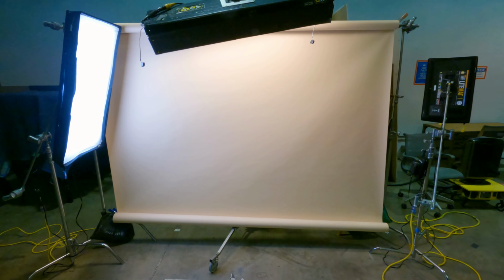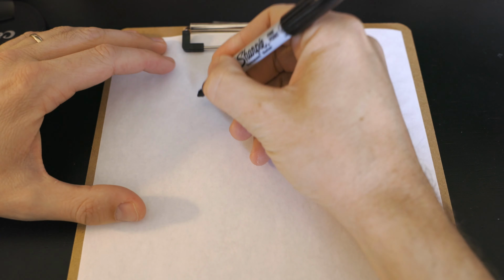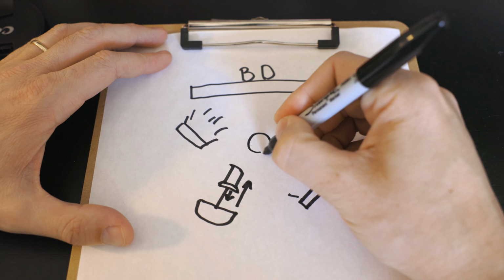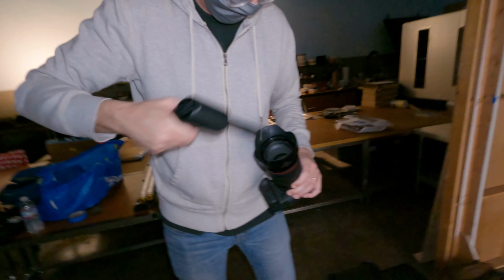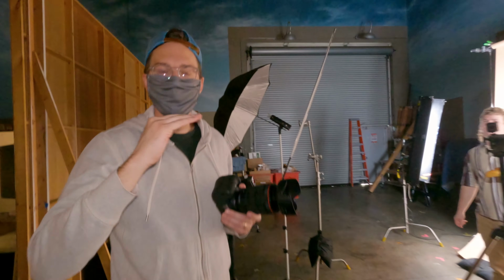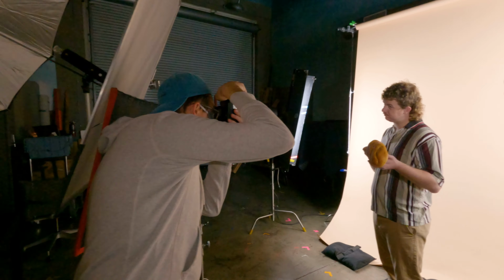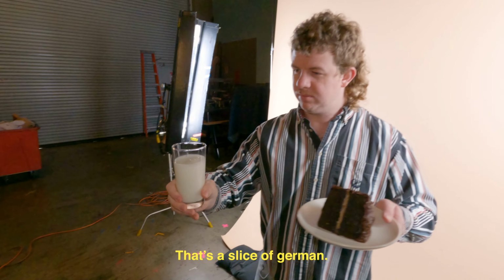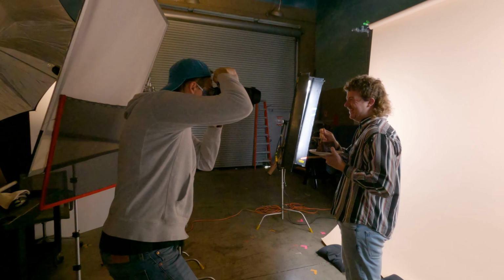Shooting Studio Portraits with Minimal Photo Gear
I'm on a journey to learn how to light studio style portraits. This shoot was all about using the GODOX AD 200 Pro with some movie lights to get a nice portrait of my friend eating cake.

Thanks for visiting my channel! For some reason, my comments are always disabled! If you'd like to connect, I'm easy to find!

ABOUT THIS VIDEO:

In this video, I have my friend Myles meeting me at the studio so I can practice shooting some studio style photo portraits. I have often been asking myself, how do professional photographers light their portrait shoots?, and this session was an attempt to learn more.

I was using the GODOX AD 200 Pro photo strobe along with a few movie lights. I had a backdrop set up, along with 2 Kino Flo lights, and two LiteMat LED lights. All the photos were taken on the Canon EOS R6 and finished using Adobe Photoshop. The behind the scenes footage was shoot on the GoPro Hero 9 in 5k.

MORE ABOUT ME:

Hi! My name is Tom. I am a film and commercial director living in Los Angeles. I live with Katie, my wife, and we have twins on the way. Along with directing, I love to shoot photos, drink water, and have a nice time.

Watch one of my films:
General Education - on iTunes, YouTube Movies, DVD, Blu-Ray
Oliver, Stoned. - on Amazon Prime Video, iTunes, Tubi, DVD and Blu-Ray
Tragedy Girls - on Hulu, iTunes
Blowing Up Right Now - on Amazon Prime Video, iTunes, Tubi, DVD and Blu-Ray

Have a nice day and have a nice time.